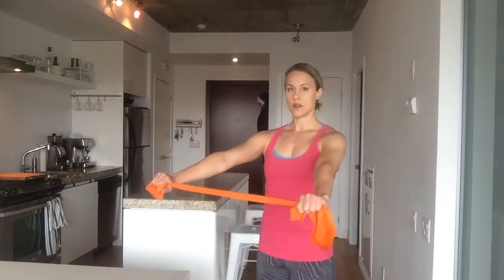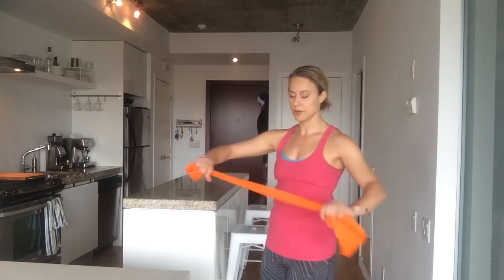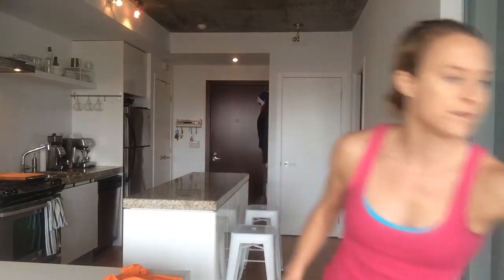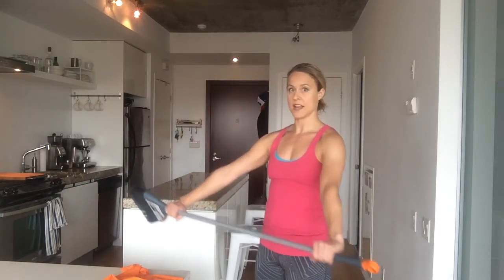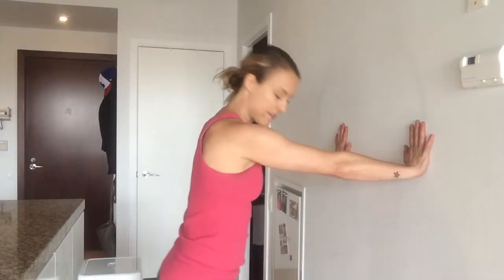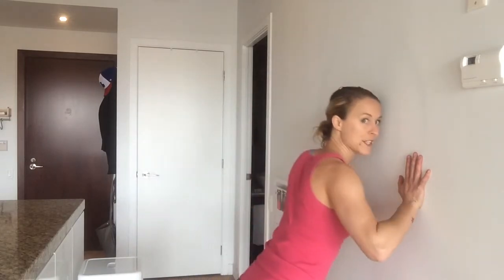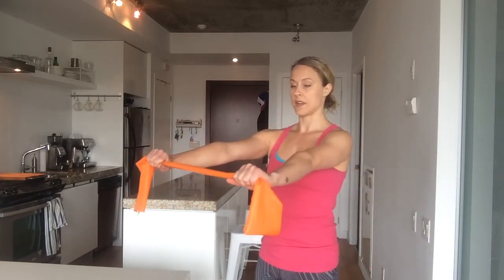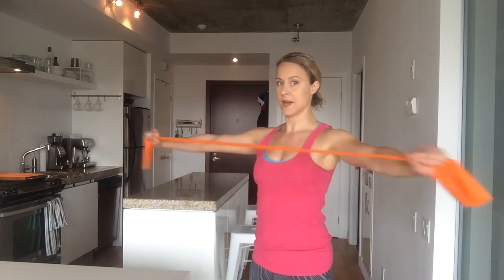Upper Body Warmup | Roller Derby Athletics